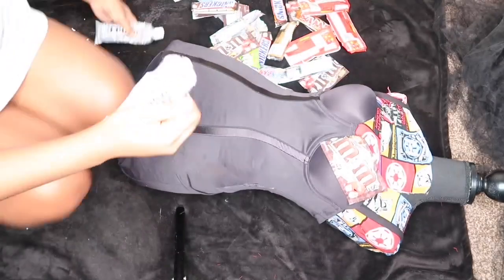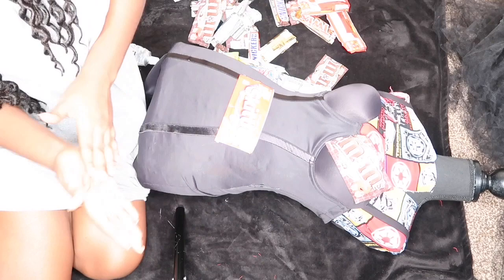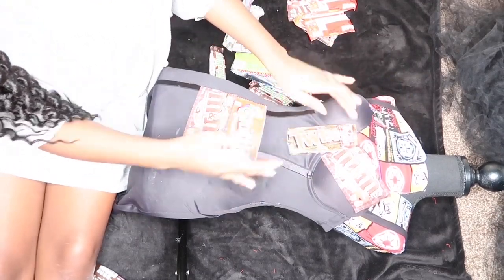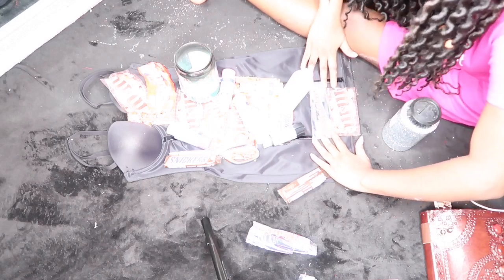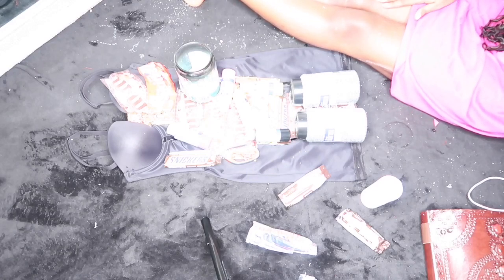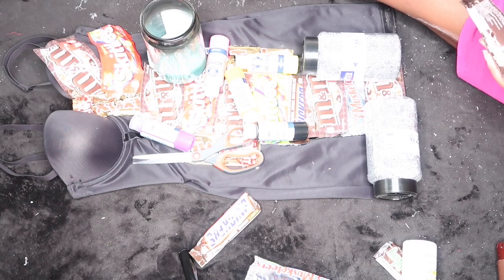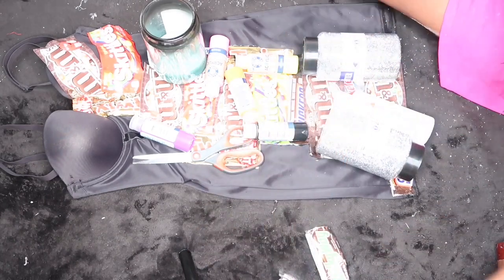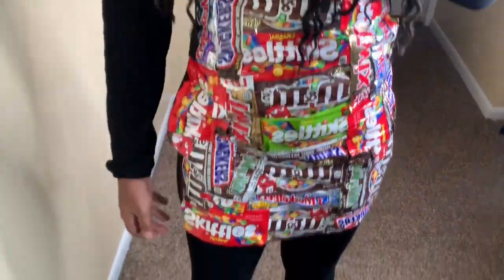DIY 90’s Inspired By The Nanny | Fran Fine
roadto1K. #90’s inspired diy thenanny Halloween costume